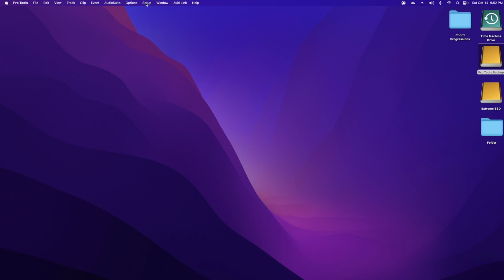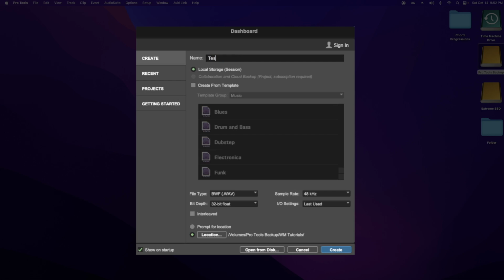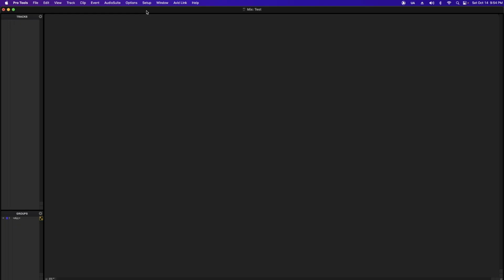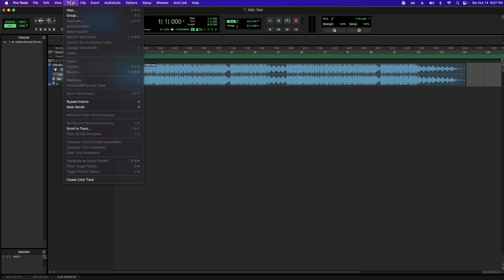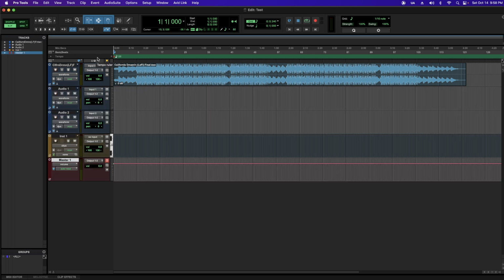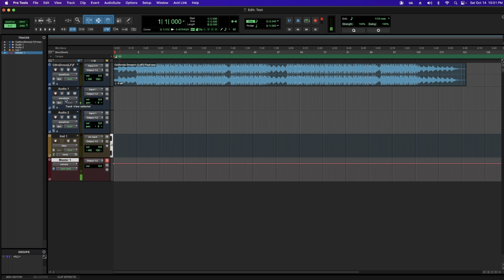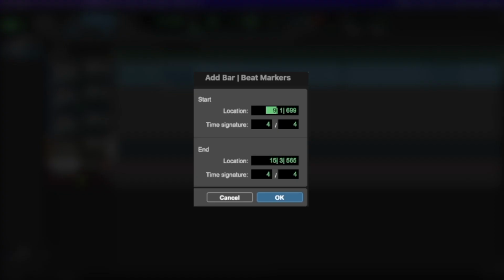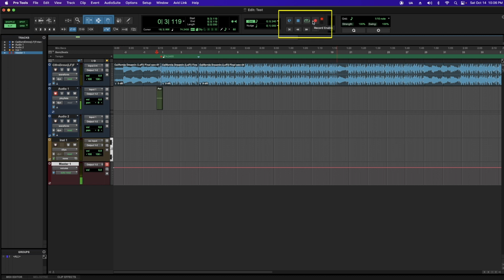Pro Tools Beginner Setup * Find Tempo & Recording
This video is a quick start guide to recording in Pro Tools. I take you through the steps to import stems or two track. Get the proper setup to start a session and record vocals. As well as using an instrument track with the piano roll and get the tempo for your session.

Recording Vocals in Pro Tools Beginner Setup * Instrument Track + Tempo